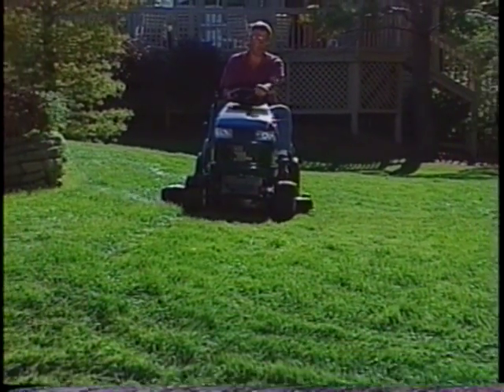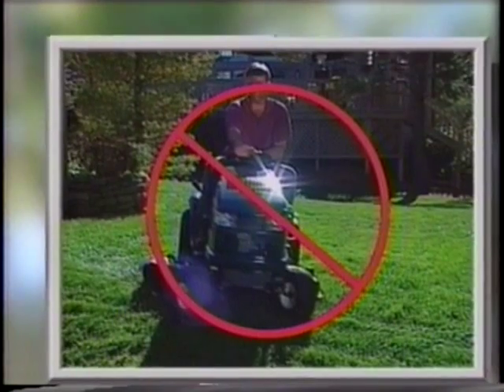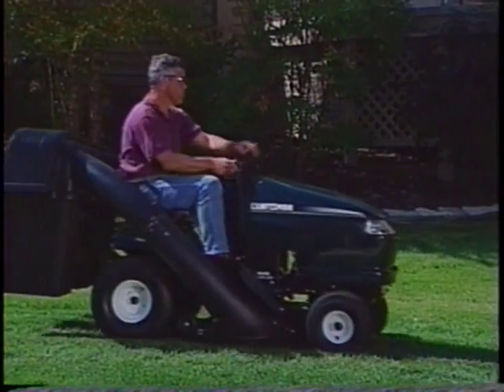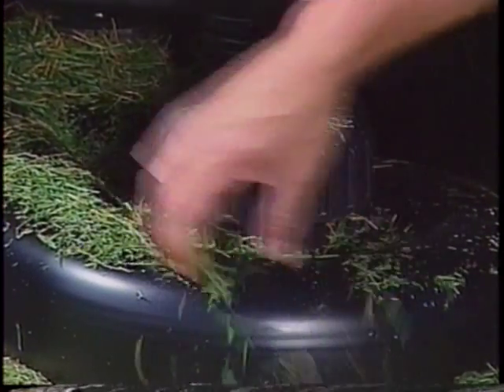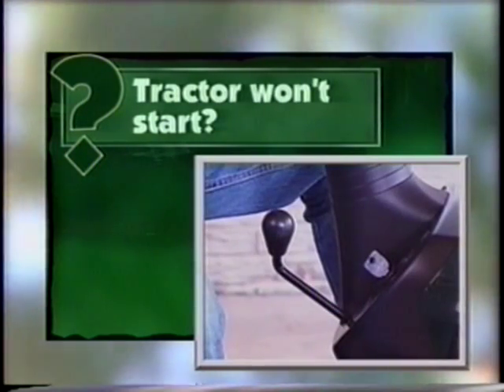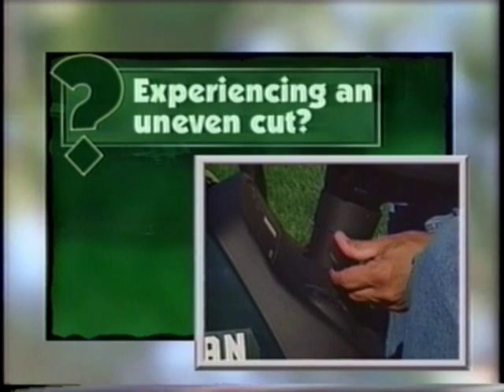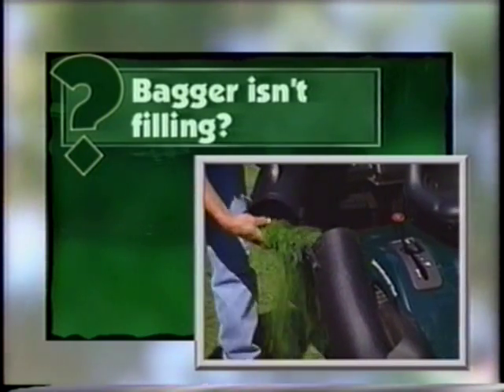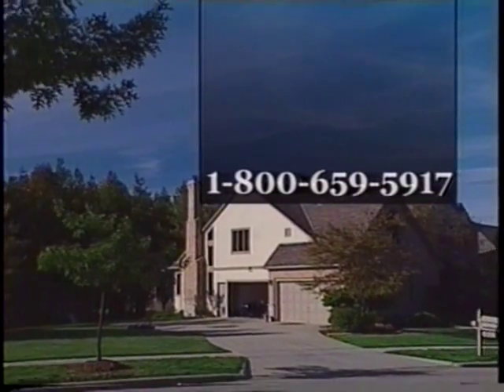CRAFTSMAN Lawn & Garden Tractor Use and Maintenance Guide -VHS, 1999 [3 of 3]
This was ripped from a VHS tape that came with Craftsman tractors as a supplement to the owner's manual.